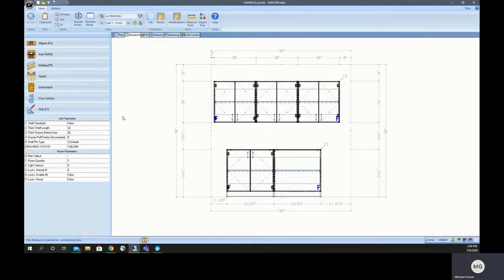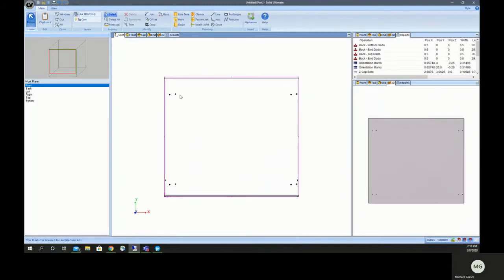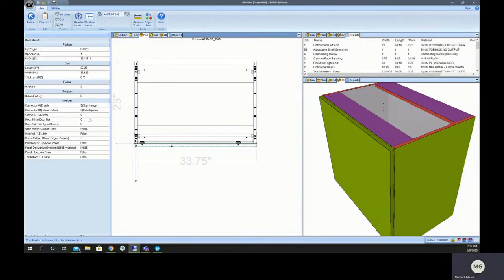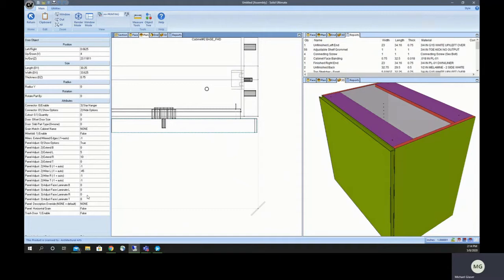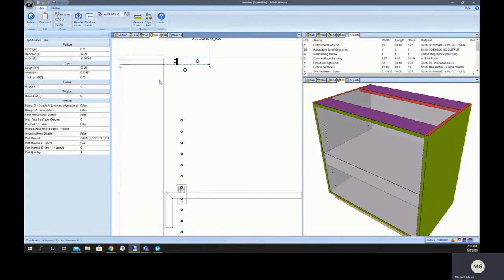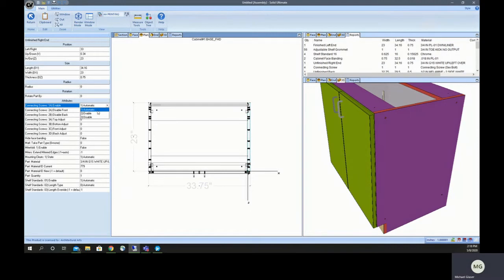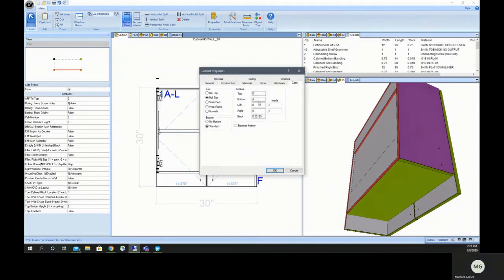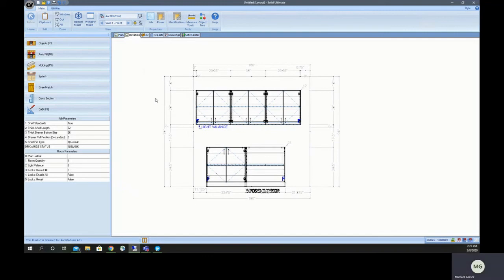Custom Cabinet UCS Attributes Part 2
Architectural Arts internal training sample